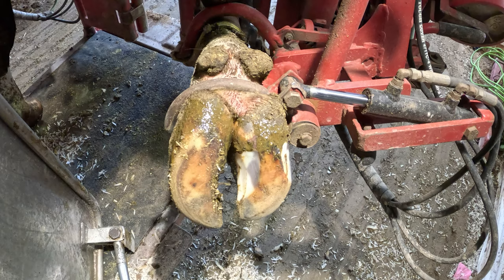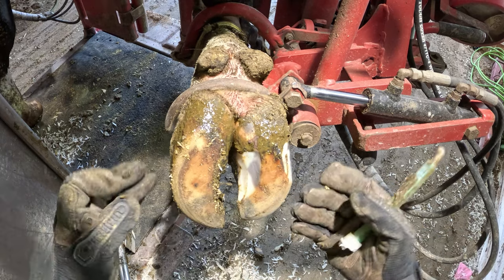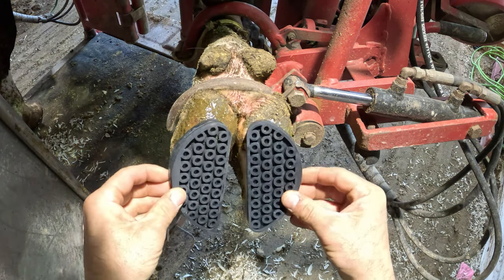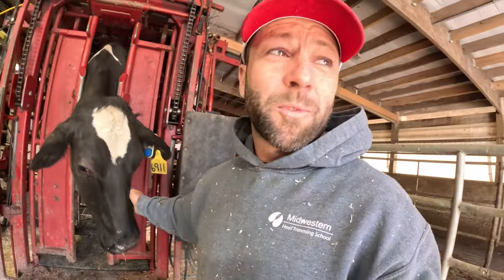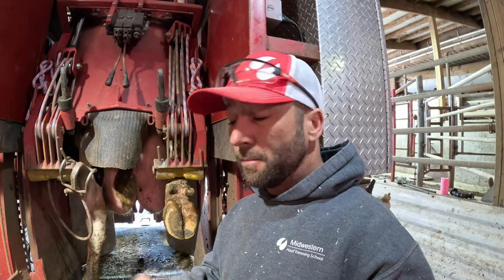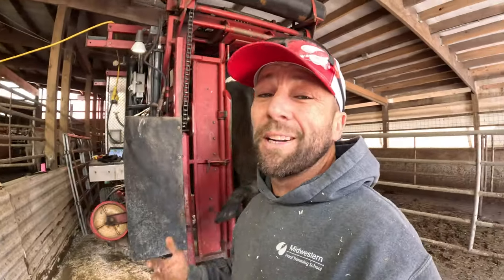2 BLOCKS on 1 COW HOOF? // Hoof Restoration // Transformation //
Links to the equipment I use ⬇️⬇️
🔪 Hoof Knife
Bionic Face Shield
GoPro 10 Black